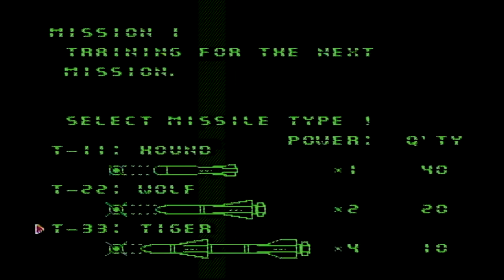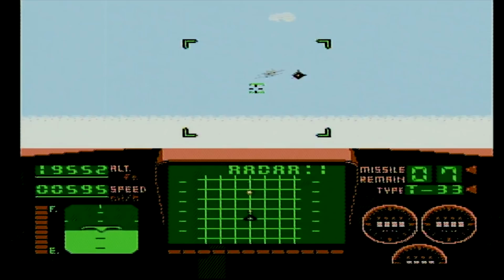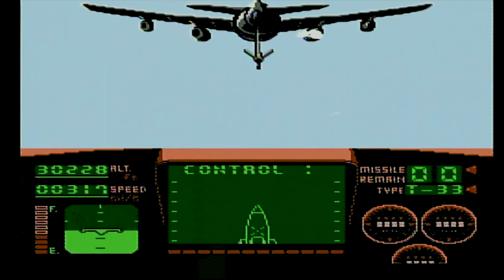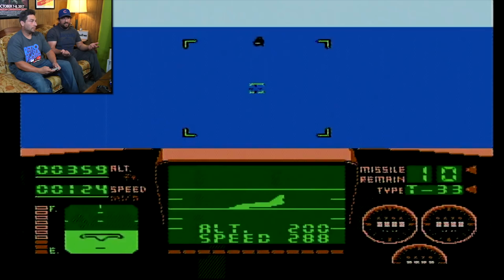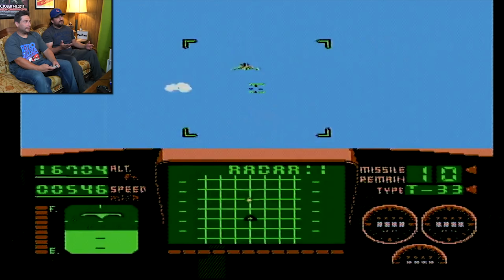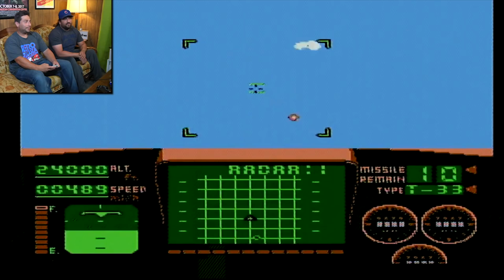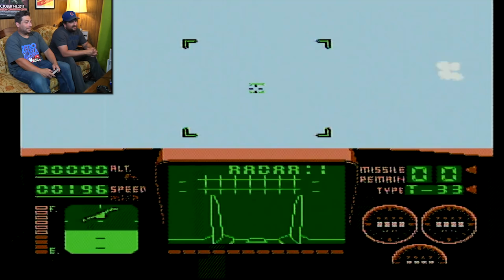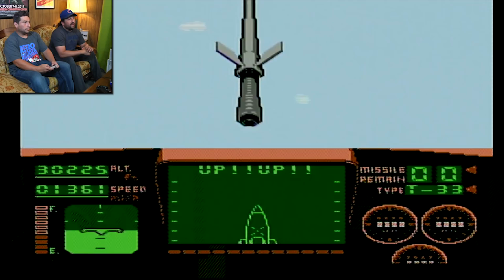Top Gun (NES) Cheats & Tips - Shady Jay Cheats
On this episode of Shady Jay Cheats, we take a look at the classic NES game Top Gun and teach Tim how to successfully land the jet!

Edited By:
Jordan Fringe: